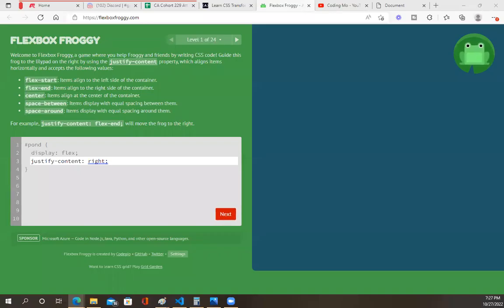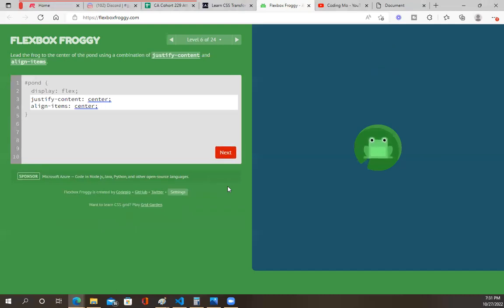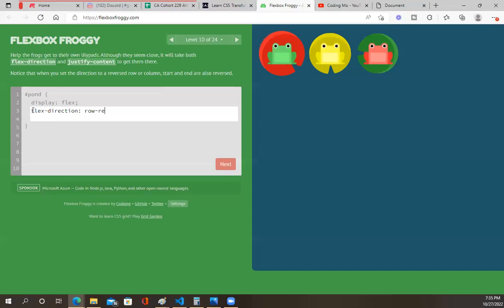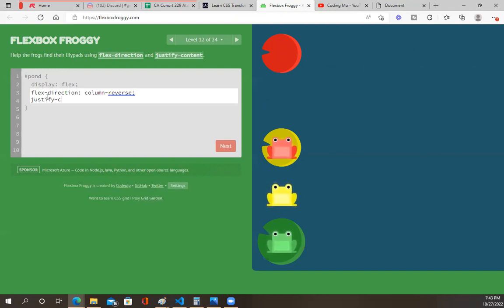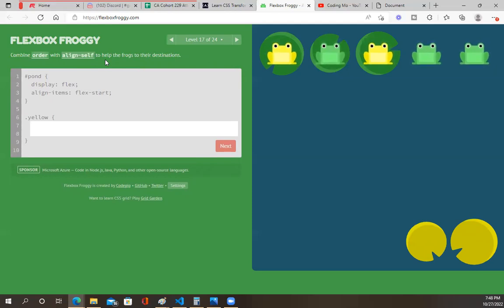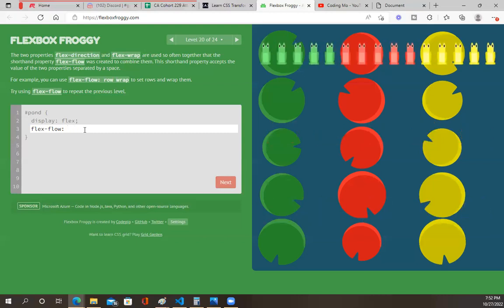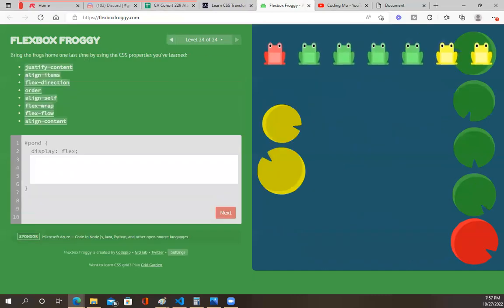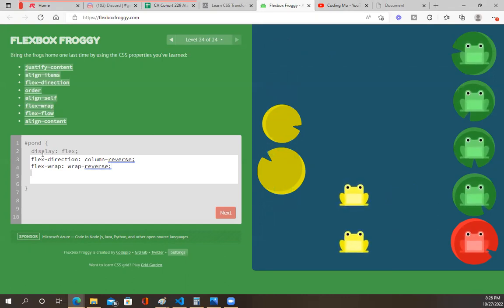Flexbox Froggy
Flexbox Froggy - Answers 1 - 24

Justify-content
flex-direction
align-items
align-content
flex-wrap